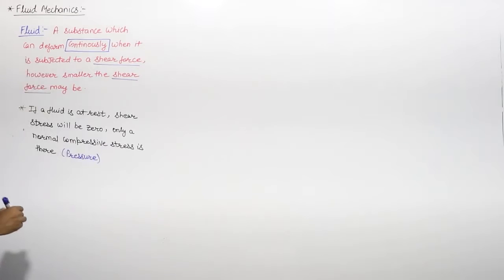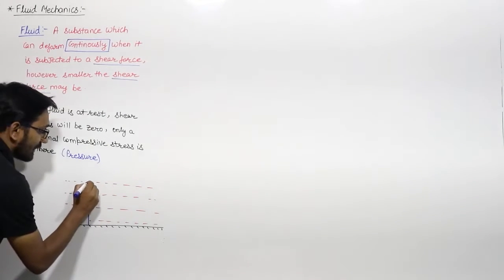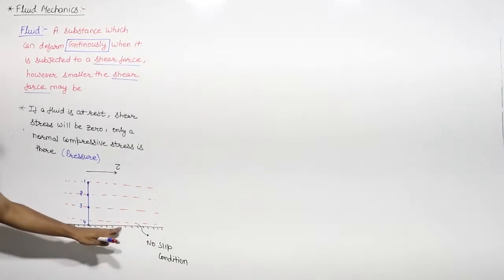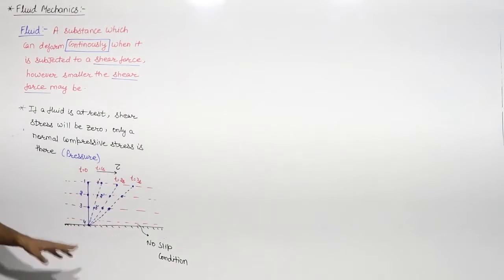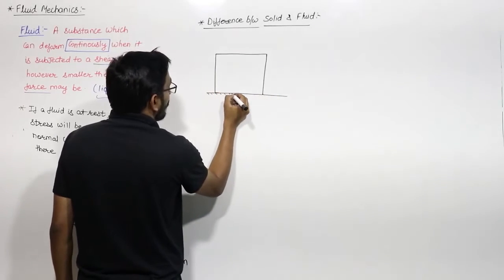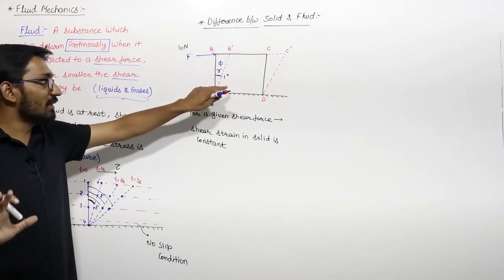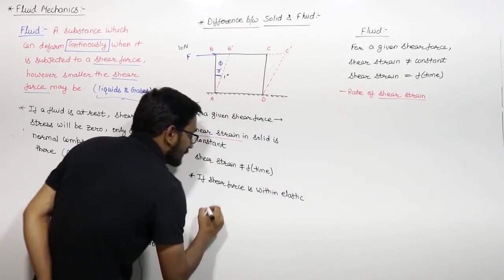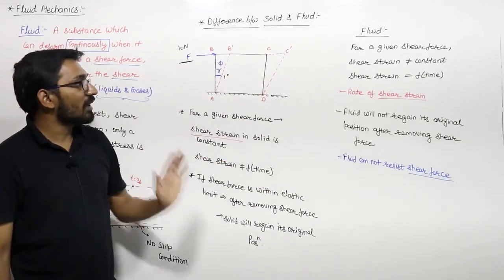GATE Mechanical Engineering Intro. to Fluid Mechanics Video lecture by GATE Vidya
BuyTestSeries covers more than 500 competitive exams with over 600 brands in education associated with us. All Video Lectures for GATE by GATE Vidya are available